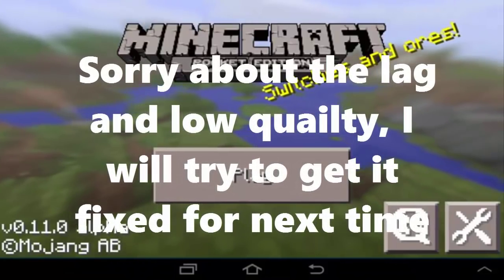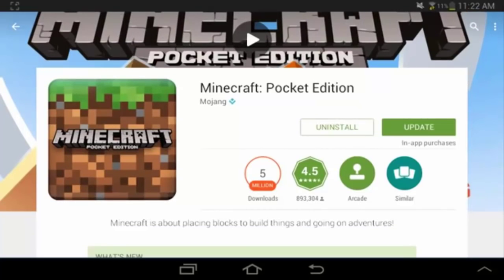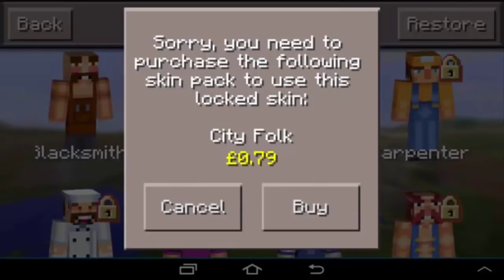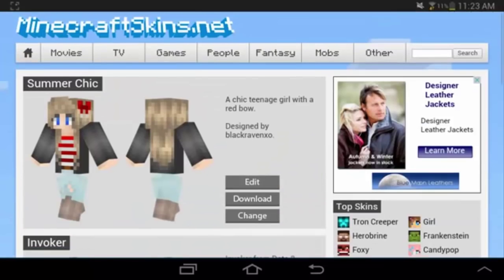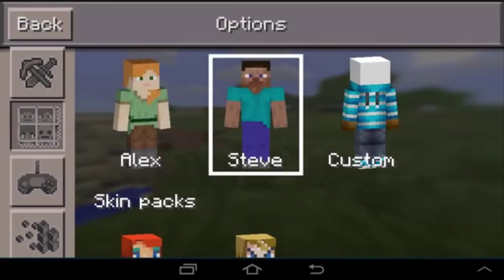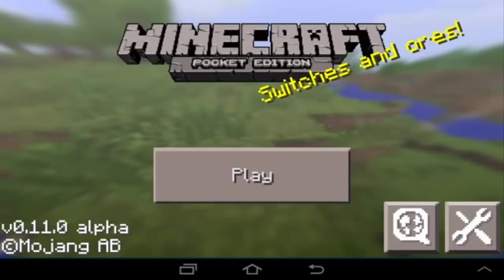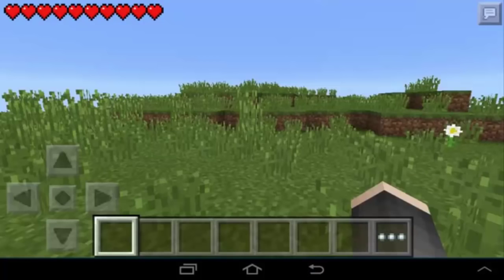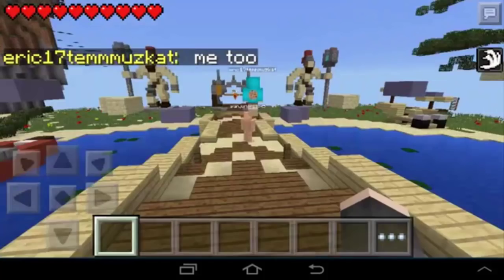How To Get Custom Skins In Minecraft Pocket Edition 0.14.0 (iOS, Android, Windows Phone)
A short tutorial on how to get your own custom skin in the latest version of Minecraft Pocket Edition PE, 0.14.0